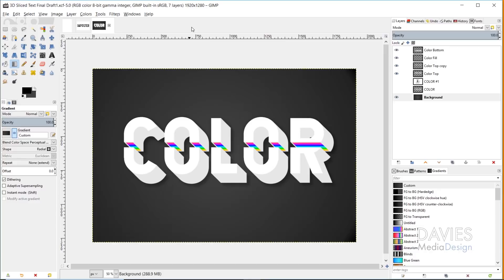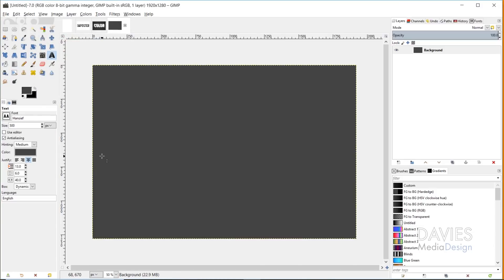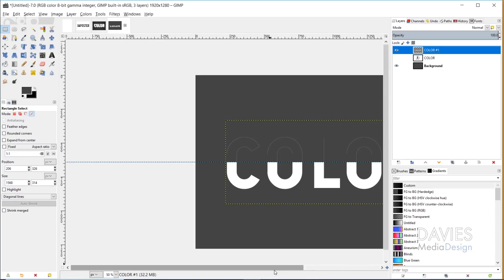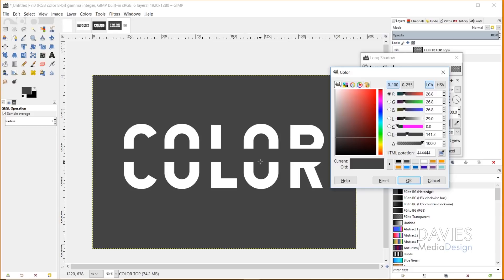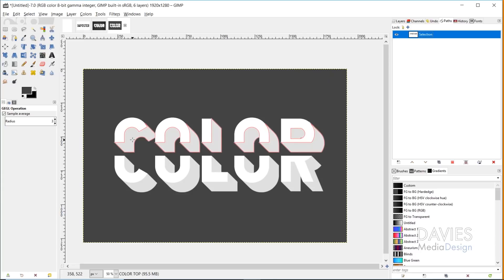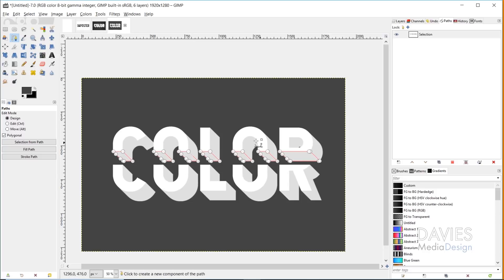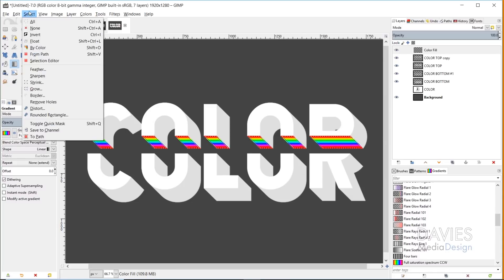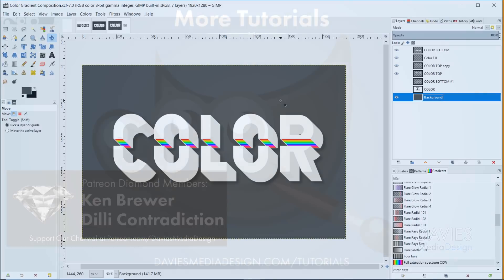GIMP 2.10 Tutorial: Sliced 3D Text with Gradient Filling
In this GIMP 2.10.6 tutorial, I show you how to create 3D text and appear as if it has been sliced in half to expose a color gradient filling.

This is a great tutorial for beginners and uses the long shadow filter, text tool, paths tool, selection tools and gradient tool to accomplish the final effect.

Ken Brewer
Dilli Contradiction

BashMurals
commodore256
Cedric Debono
Jamie Fraser
Judd West

John Echegoyen
Stephanie Paynter
Pierre Parenteau